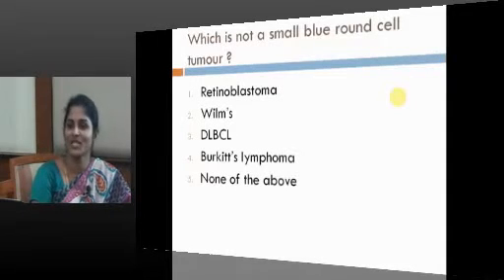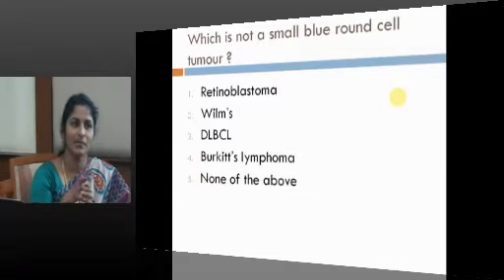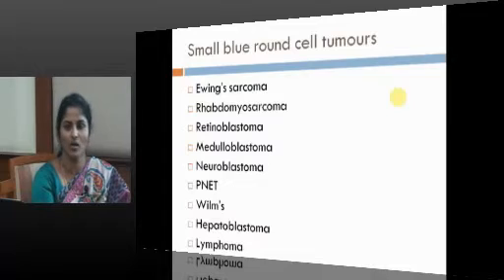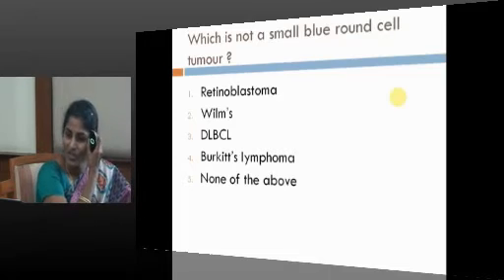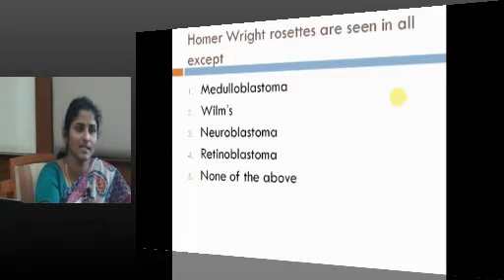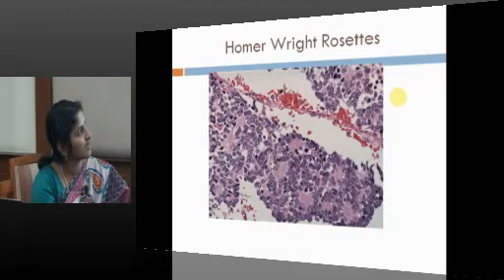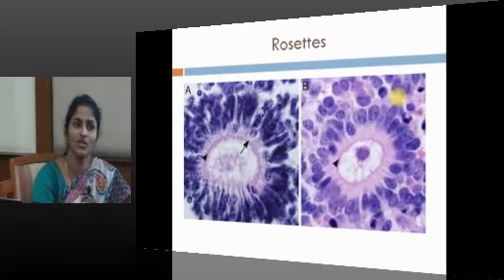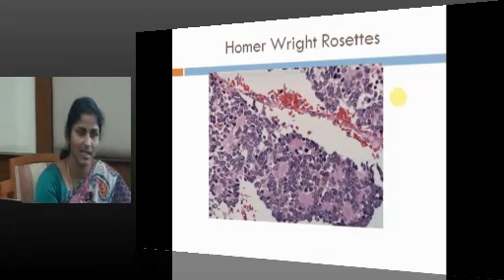NEETPG Coaching Pathology MCQ Discussion 01 Part 01